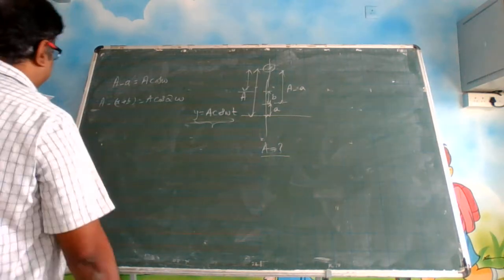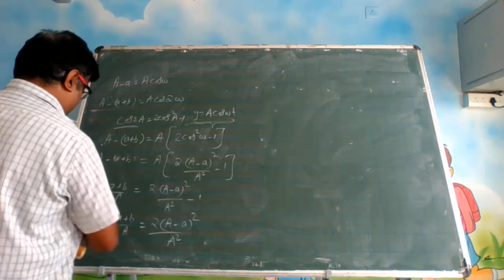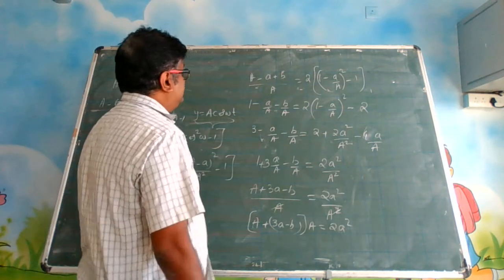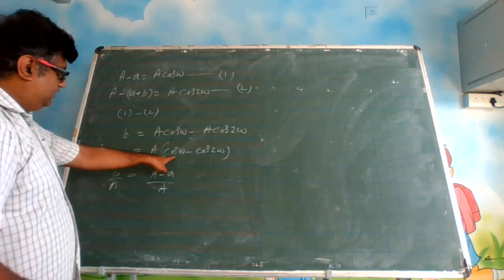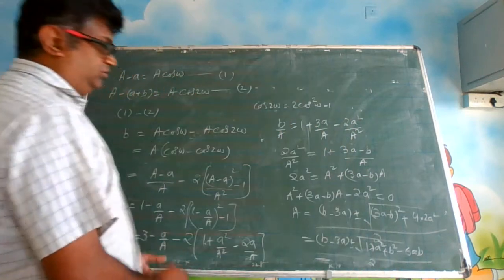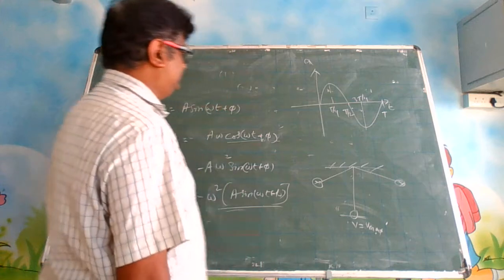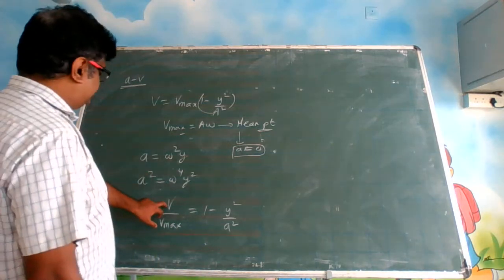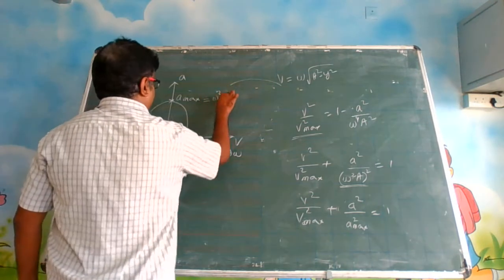oscillations L5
N.Sreekanth
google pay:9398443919